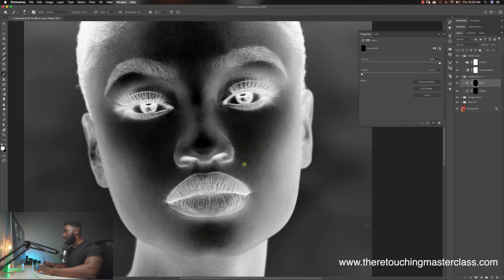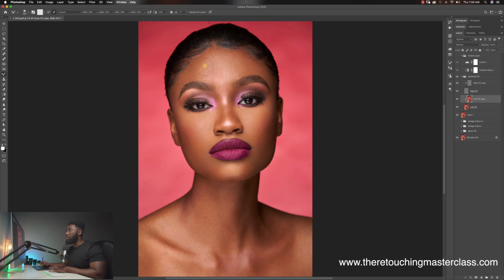The Beauty Retouching Masterclass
The beauty retouching masterclass is a 6 weeks course designed to help photographers and retouchers make the transition into pro retouching. In this course we'll be going over industry standard techniques and much more. This course is the first of its kind as there has never been a course which focuses on dark skin retouching.

This course is guaranteed to make you a better retoucher within 6 weeks. As we both know, retouching can be the difference between a normal photographer and a great high-end photographer and its no longer an option but an integral part of digital photography. I have taken my time to create something that'll gradually take you from the basic techniques like Frequency Separation to advanced techniques like Dodge and Burn using check layers in no time.

This course is for intermediate to advance photoshop users looking to take their high-end skin retouching to a whole new level.

WHAT ARE WE GOING TO DO IN THE COURSE?

We'll be retouching 3 of my favorite high-end beauty images from scratch to finish using all my techniques I've mastered over the last few years. We'll also have a facebook group where you'll submit your work to show your progress during the course.

WHEN CAN I REGISTER:

Enrollment starts on the 20th of June and ends of the 26th of June, 2020. Spaces are based on a first come, first serve bases and the VIP tier is limited to just a few people.